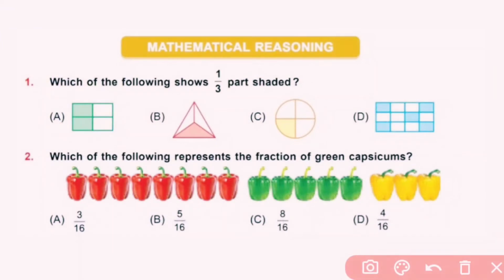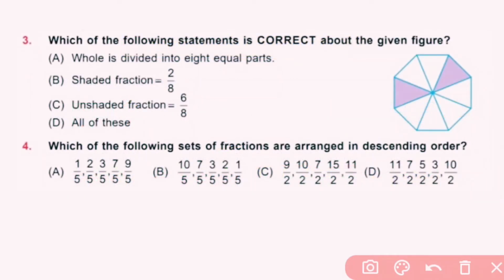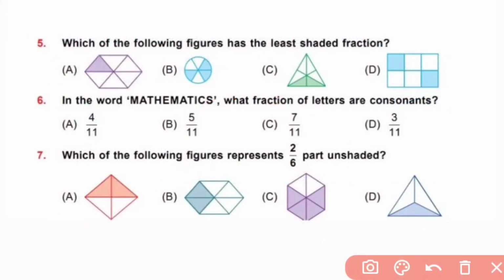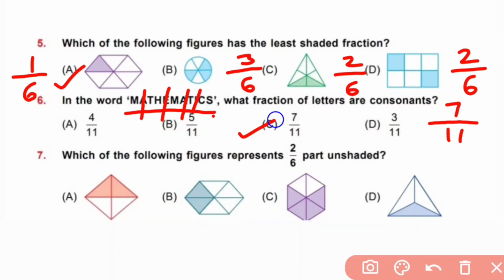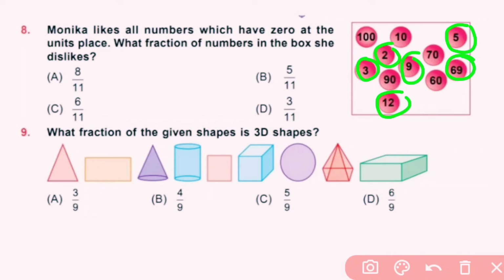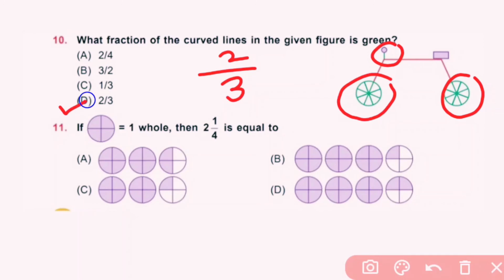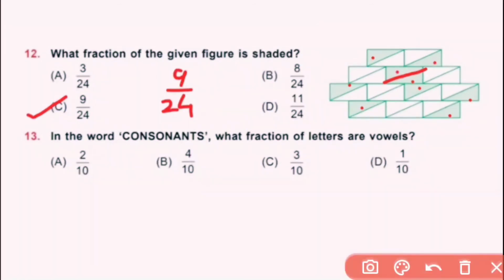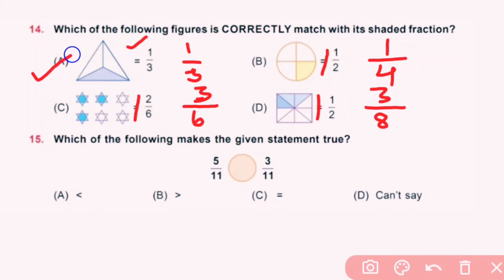IMO Olympiad Chapter 3 - Fractions Part 1 for Class 3.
In this video, we will learn Chapter 3 - Fractions for Class 3.
This content is from IMO Olympiad Workbook 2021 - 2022, MTG Publication by Mahabir Singh page no. 15 to 20